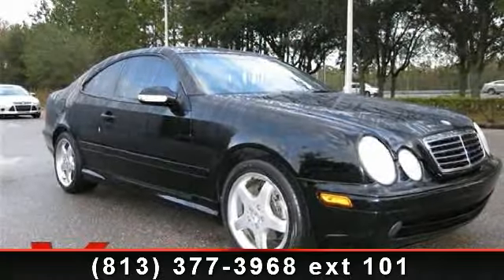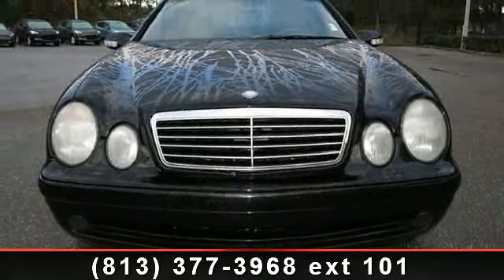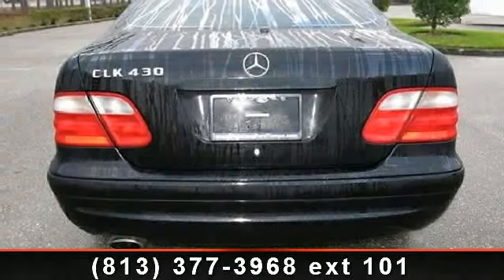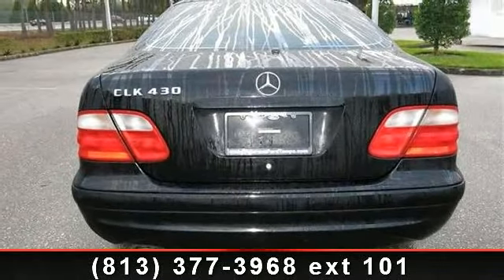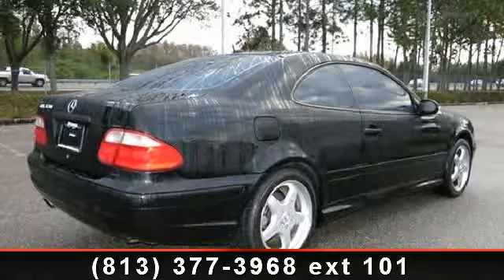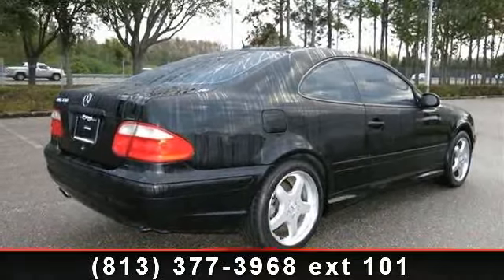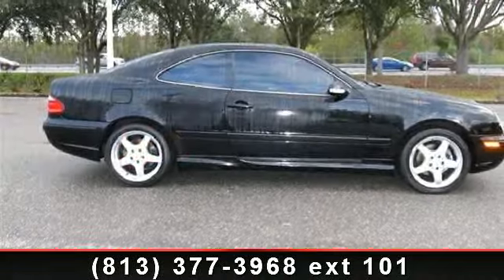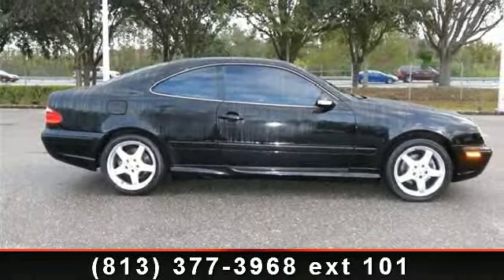2002 Mercedes-Benz CLK-Class - Veterans Ford - Tampa, FL 33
Option Package K3 (Automatic Intermittent Rain Sensor Wipers, Electric Rear Window Sunshade, and Glass Sunroof), Option Package K4 (Headlamp Washers, Heated Seats, and Xenon Headlamps), CLK430, and 4.3L V8 SMPI SOHC. Clean AutoCheck (No Accident data) Set down the mouse because this 2002 Mercedes-Benz CLK-Class is the car you've been looking for. J.D. Power and Associates gave the 2002 CLK-Class 4.5 out of 5 Power Circles for Overall Performance and Design. It is nicely equipped with features such as Option Package K3 (Automatic Intermittent Rain Sensor Wipers, Electric Rear Window Sunshade, and Glass Sunroof), Option Package K4 (Headlamp Washers, Heated Seats, and Xenon Headlamps), CLK430, and 4.3L V8 SMPI SOHC. This great Mercedes-Benz is one of the most sought after used vehicles on the market because it NEVER lets owners down. Nobody beats a Veteran's Ford deal!!